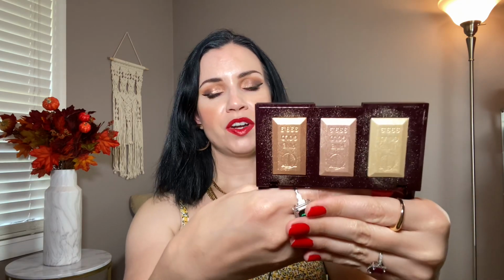PROJECT 10 USES PROJECT PAN UPDATE//Rotating Through My Makeup Collection!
Nails: Sinful Colors Bitten